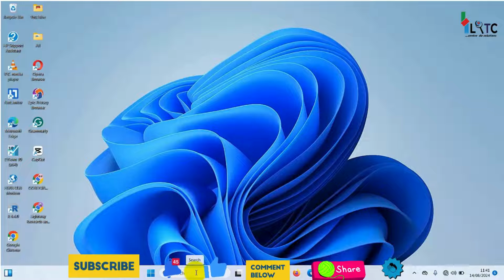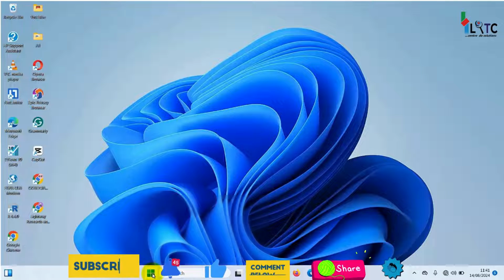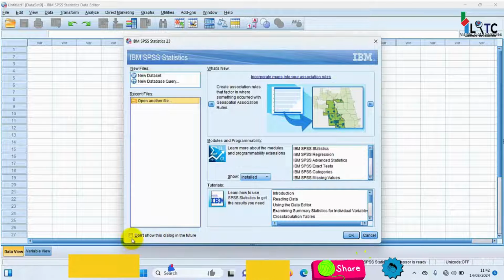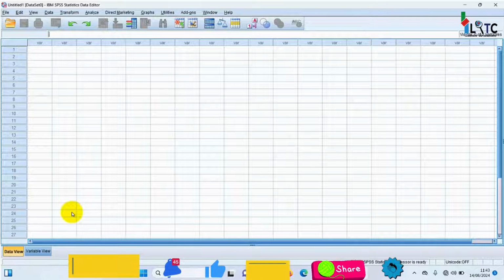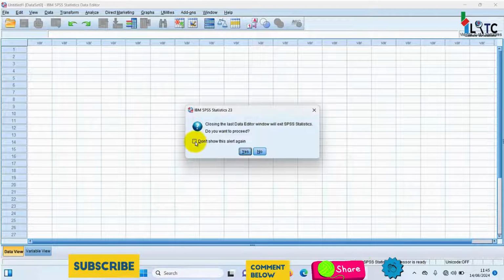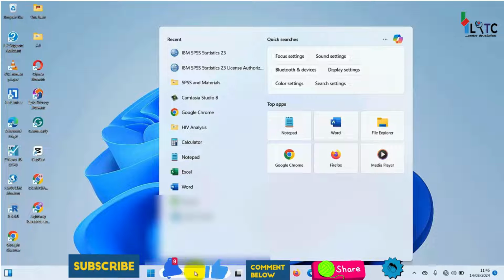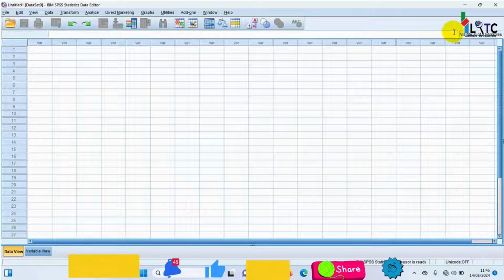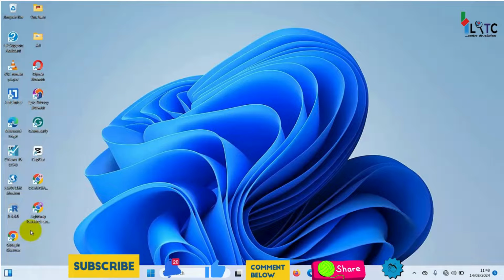SPSS Tutorial from Zero to Hero 2 - Opening and Closing SPSS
Learn how to effortlessly open and close SPSS, the powerful statistical software. This step-by-step tutorial will guide you through the process, making it easy for beginners and experienced users.

Key points covered in the video:
Finding SPSS: Locating the SPSS application on your computer.
Launching SPSS: Opening the SPSS software.
Creating a new project: Starting a fresh analysis.
Closing SPSS: Safely exiting the software.

We also produce tutorial videos on conducting research and analyzing primary and secondary data with different software, including SPSS, EViews, Stata, R Studio, AMOS, Python, MATLAB, and Google Analytics. Our videos will guide you in presenting and interpreting the results obtained from different analytical packages.

Moreover, we share videos on various tech skills, including Web Design and Development, eCommerce, Digital Marketing, and AI. We also identify, analyze, and provide valid recommendations on emerging global issues.

We also occasionally release funny research and data analytics videos.